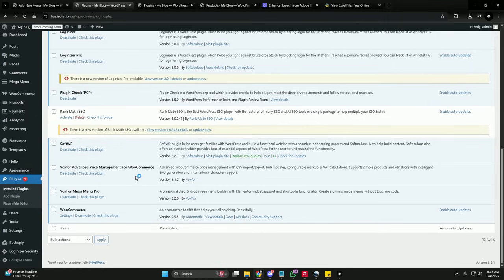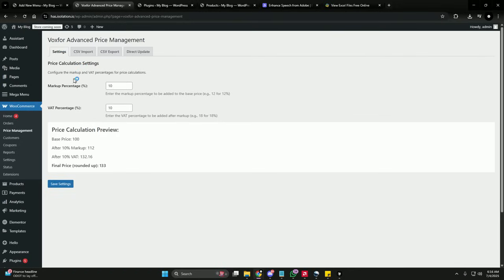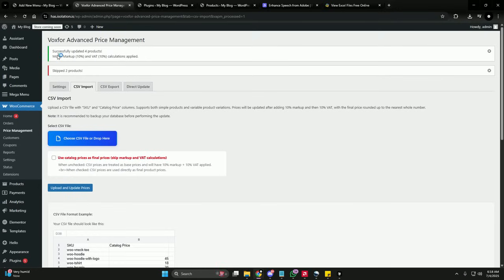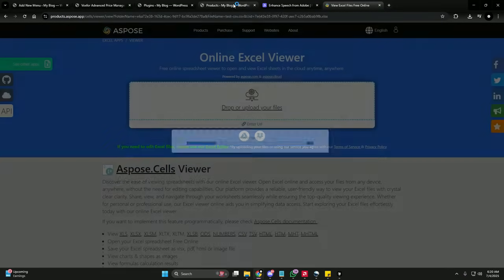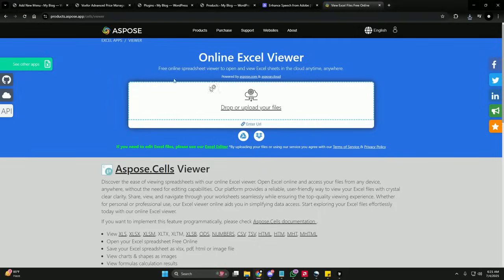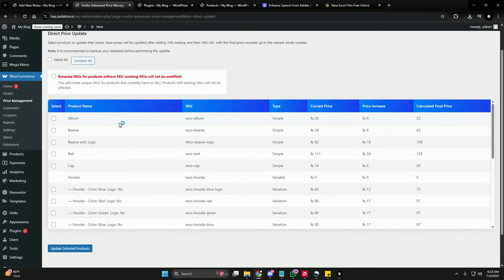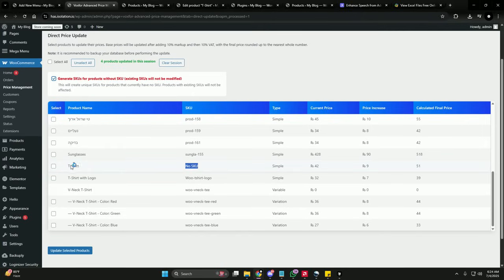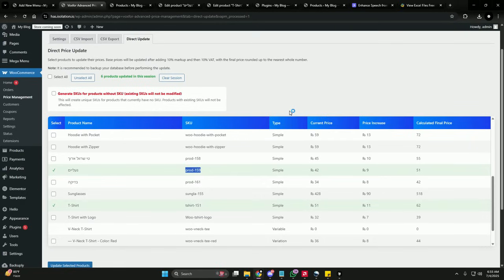Voxfor Advanced Price Management for Woocommerce: CSV Import/Export with VAT Calculation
Bulk update WooCommerce prices from CSV or directly from the store using the Voxfor Advanced Price Management for WooCommerce plugin. This step‑by‑step guide shows CSV import/export, live markup and VAT calculations, direct product management, and support for variations, accurate calculations and HPOS‑ready.

What you'll learn:

-Required CSV format (SKU, Catalog Price) and best practices
-How to configure markup and VAT with live preview and formula display
-Importing prices from CSV and preventing duplicate updates via session tracking.
-Using Direct Product Management for bulk selection and updates (simple + variations)
-Reading the post‑update report (updated, skipped, errors) with the Price Increase column
-Exporting prices and using intelligent SKU generation (international characters supported)

0:45 – Installing & Accessing the Plugin
Steps to install, activate, and access the dashboard under WooCommerce → Price Management.

1:20 – Price Calculation Settings
How to set markup percentage and VAT tax. Preview price calculation in real-time.

2:40 – CSV Import: Bulk Price Updates
How to prepare a CSV with SKU and catalog price. Upload, update, and handle skipped products.

5:10 – CSV Export: Product Data
Exporting all WooCommerce products or only selected ones into CSV for external processing.

6:30 – Direct Update Option
Manually update product prices directly from the dashboard without exporting/importing CSV.

7:45 – SKU Generator
Automatically generate unique SKUs for products missing them. Works with LTR & RTL languages (Arabic, Hebrew, etc.).

9:00 – RTL Language Support
Updating prices and generating SKUs for non-English products.